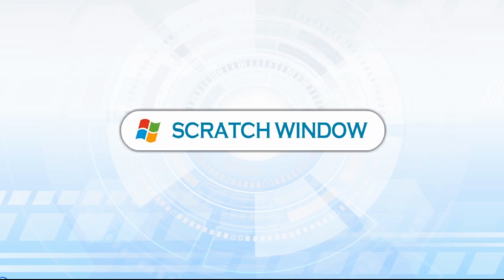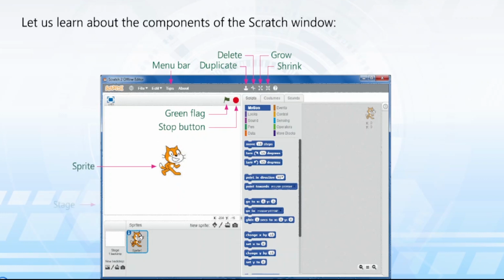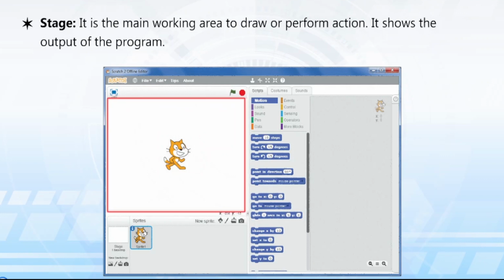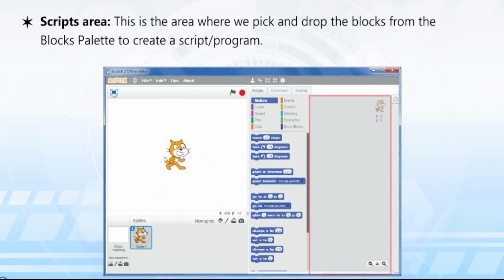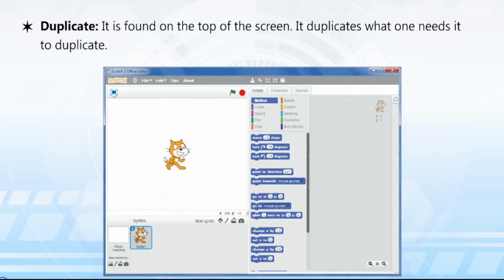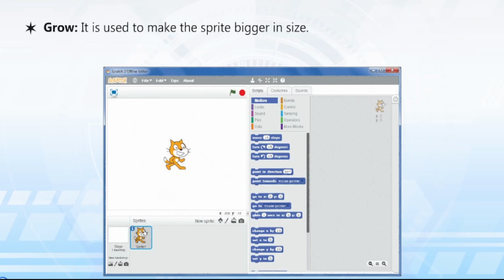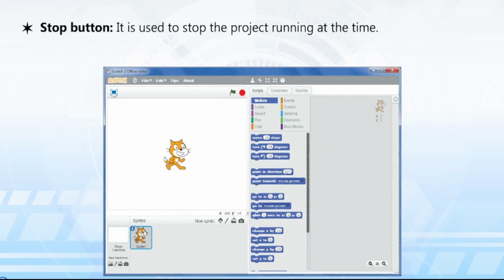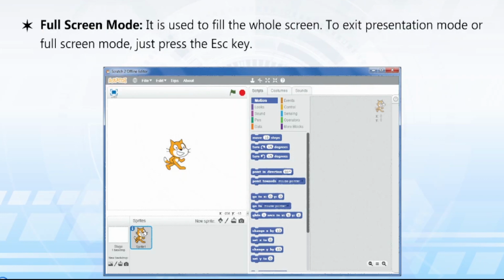Learn Scratch components of Scratch in less than 2 minutes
This video is the explanation of scratch interface which is used for block coding.